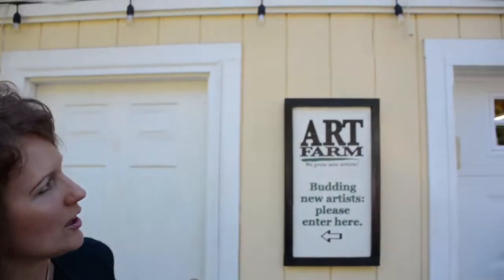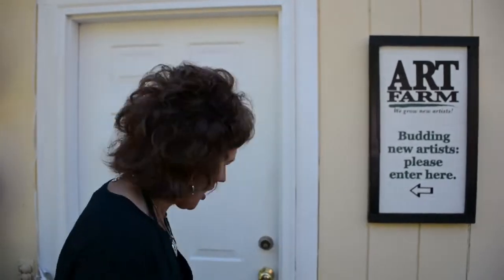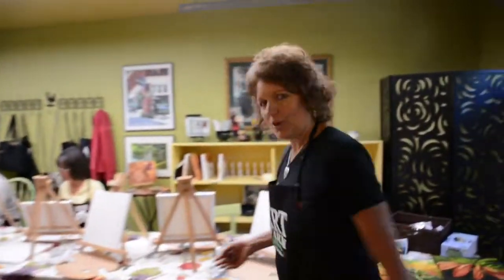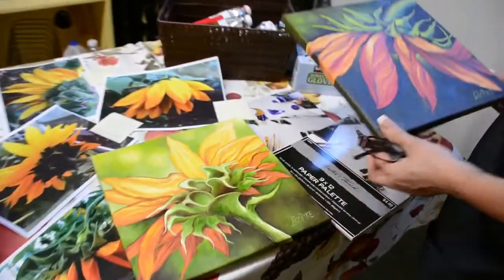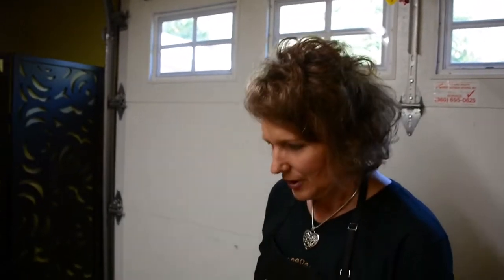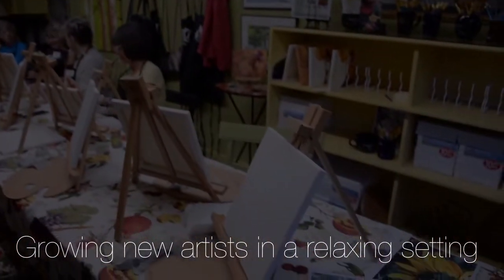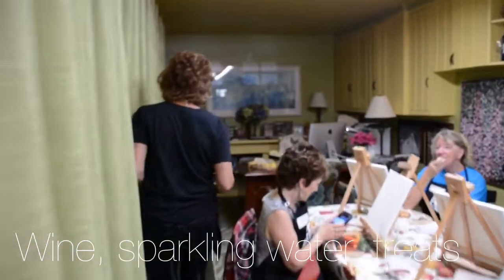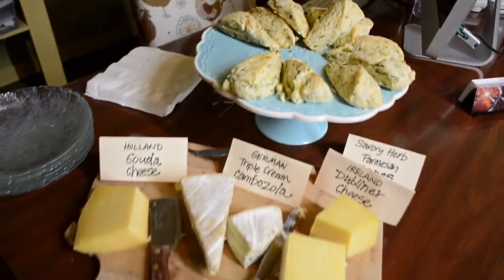Art at the Farm: “We Grow New Artists!”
Camas artist, Liz Pike, has started a new series of art classes this summer, aimed at “growing new artists” at her local farm.